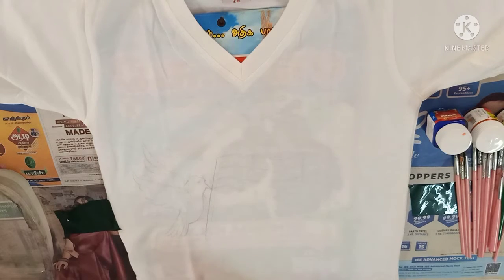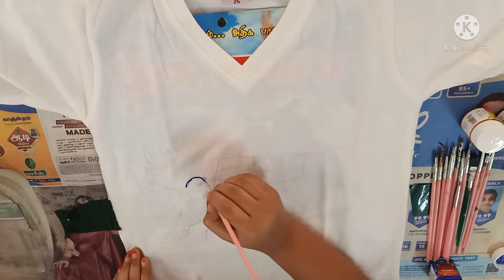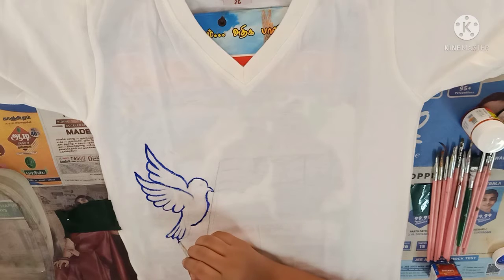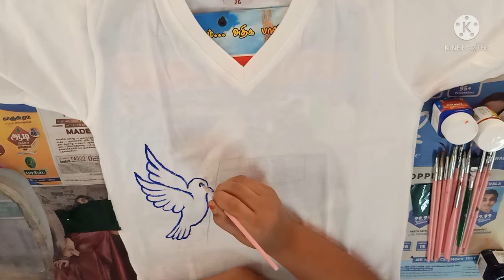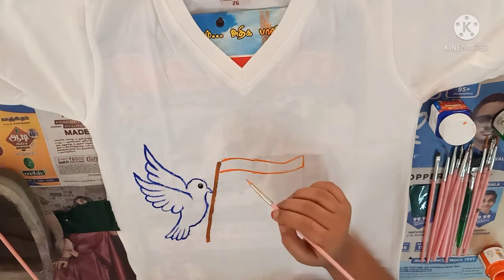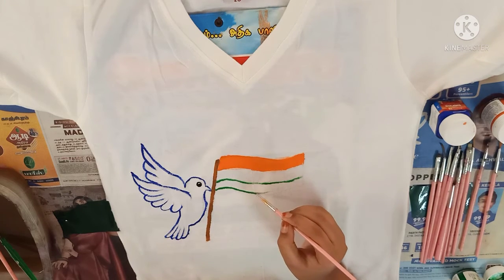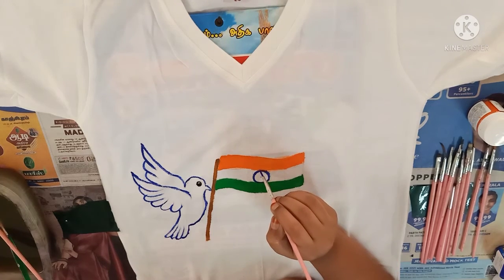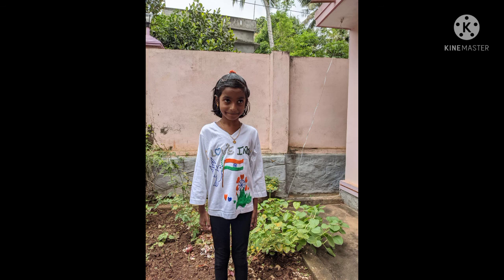Independence Day T-Shirt Painting..../Happy Independence Day To all....!!!!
Independence Day T-Shirt Painting/Easy Drawing Instruction/Happy Independence Day To all. !
Items Needed are:
Plain T-Shirt
Acrylic Paint/Fabric Paint
Paint Brush